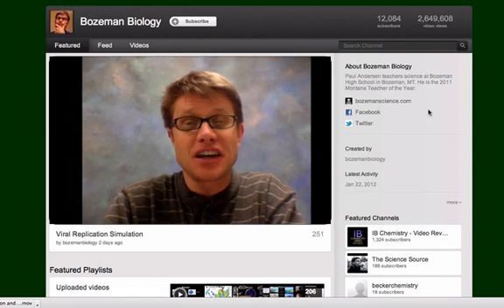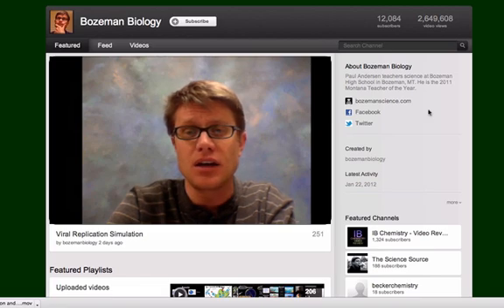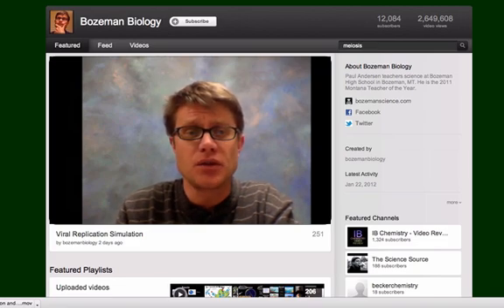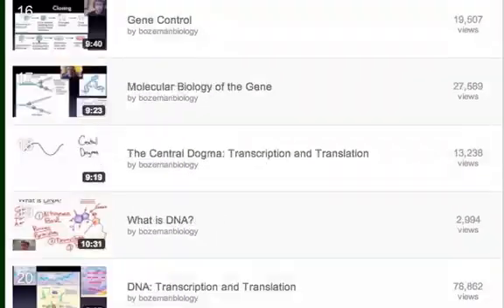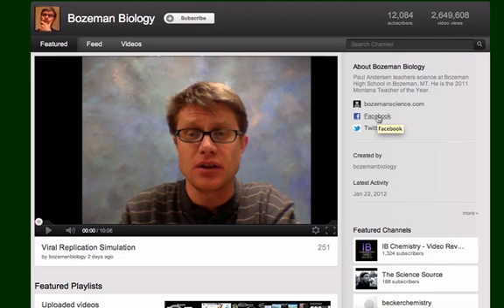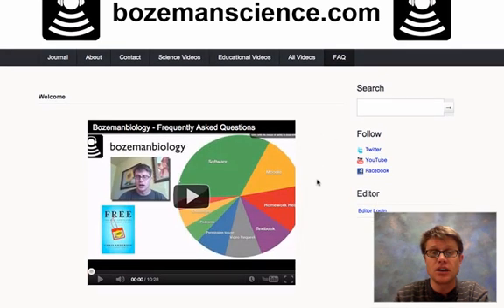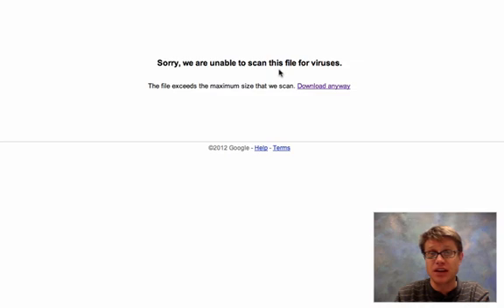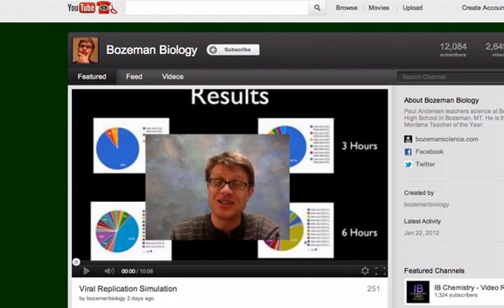Bozeman Biology: A User's Guide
Paul Andersen gives you a brief tour of the site.

Title: I4dsong_loop_main.wav
Artist: CosmicD